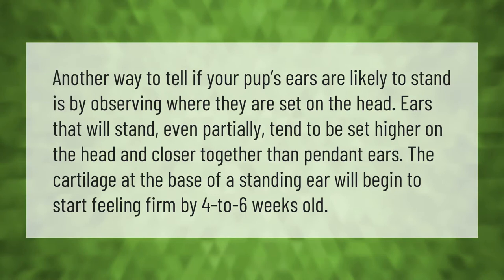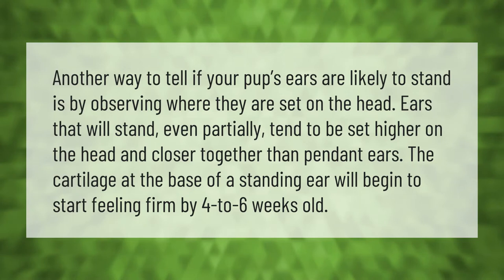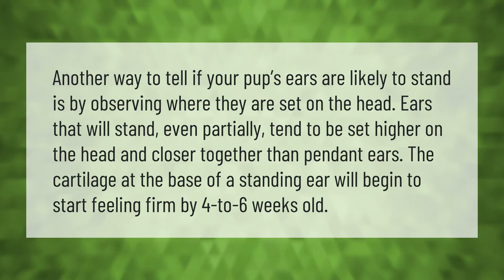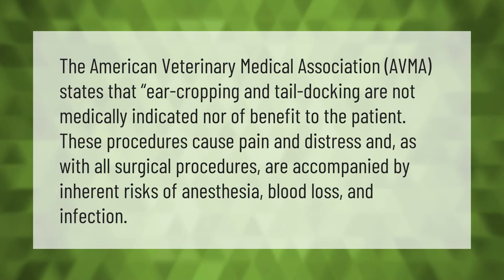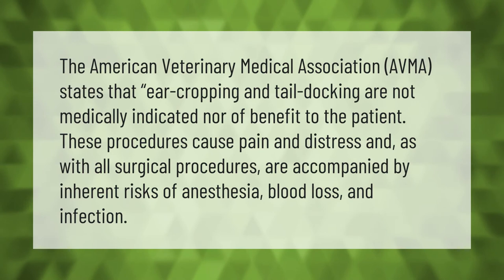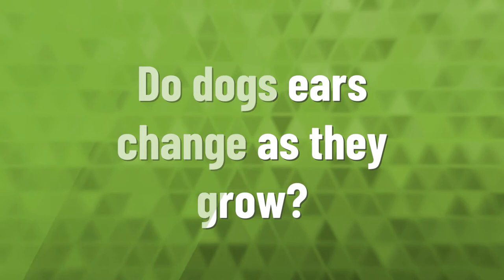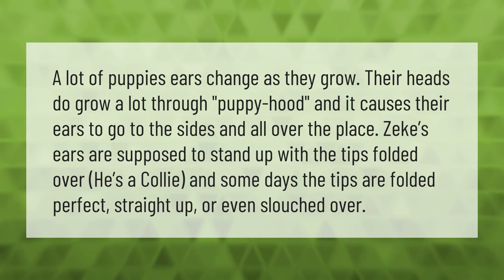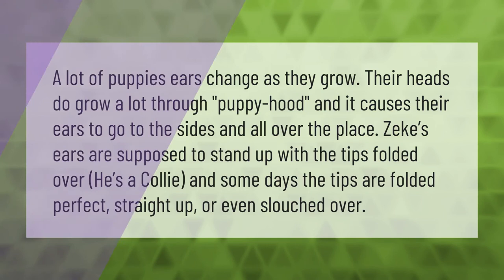How do you know if your dog's ears will stand up?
00:00 - How do you know if your dog's ears will stand up?
00:39 - Is taping a dog's ears cruel?
01:12 - Why does my German Shepherd have one ear up and one down?
01:38 - Do dogs ears change as they grow?

Laura S. Harris (2021, May 18.) How do you know if your dog's ears will stand up?
    AskAbout.video/articles/How-do-you-know-if-your-dog-s-ears-will-stand-up-246179